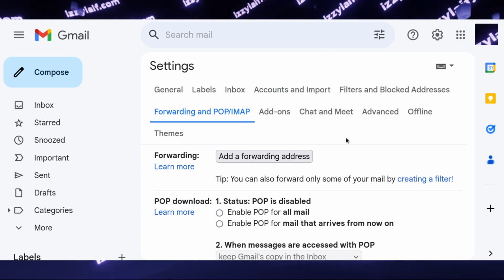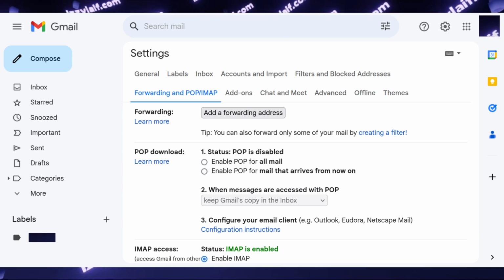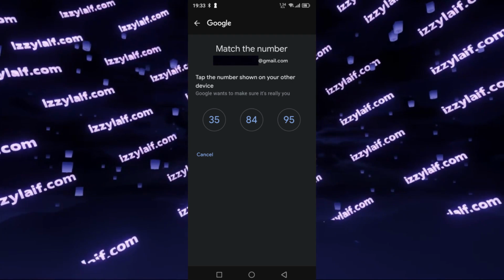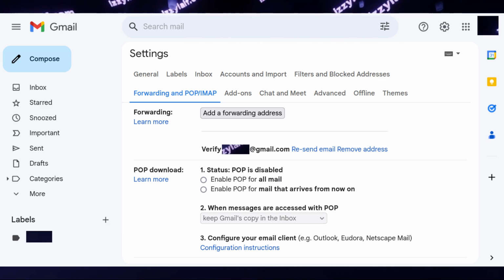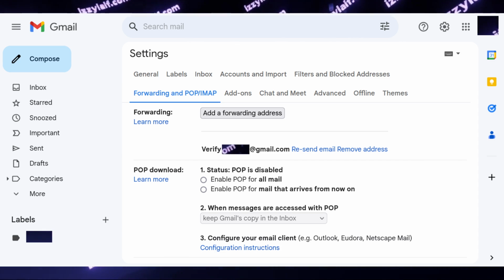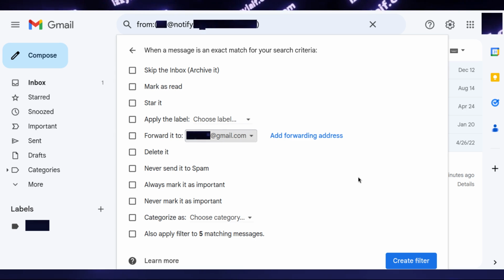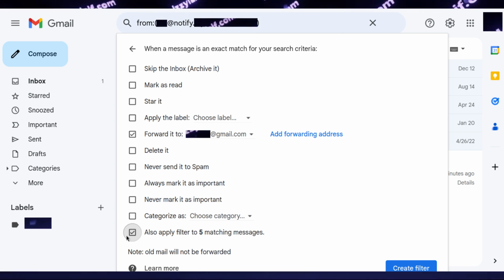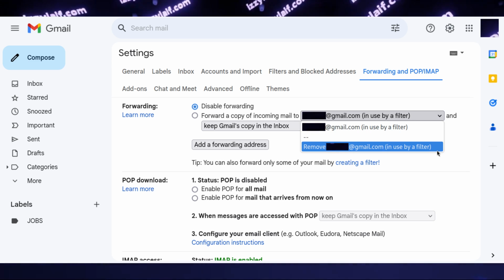📧 How to automatically forward email from Gmail filter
Filter - "Forward it" greyed out how to enable